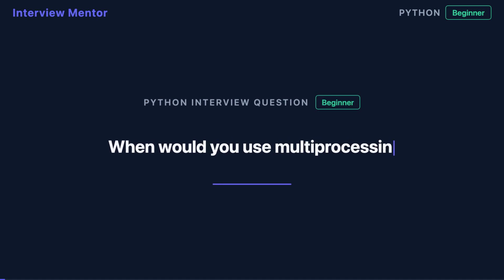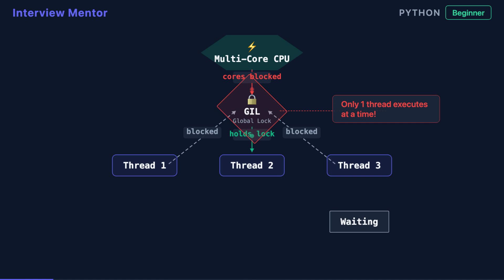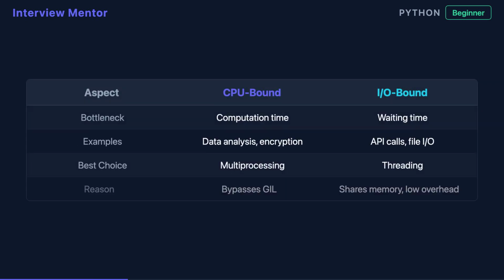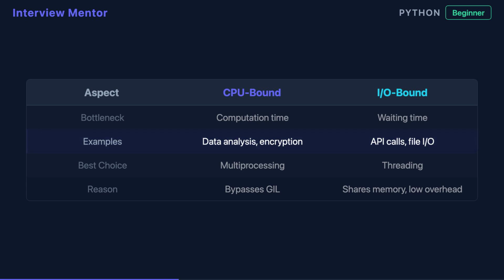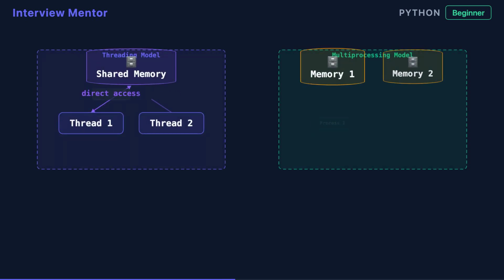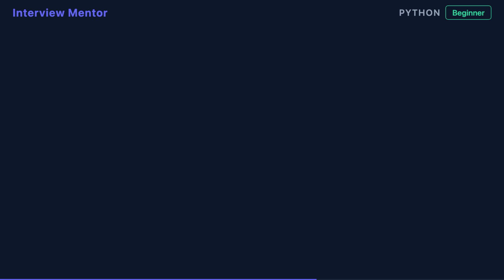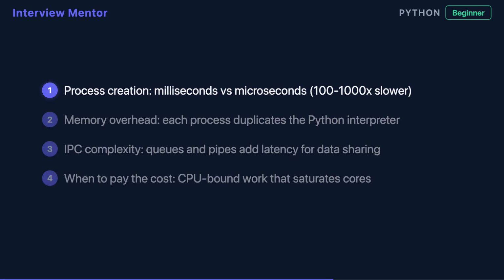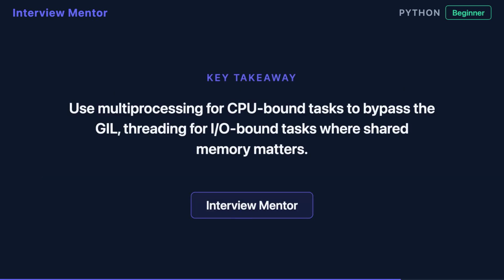Multiprocessing vs Threading in Python: When to Use Each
Learn when to use multiprocessing instead of threading in Python. Understand the GIL, distinguish CPU-bound from I/O-bound workloads, and master the memory model differences and performance trade-offs.